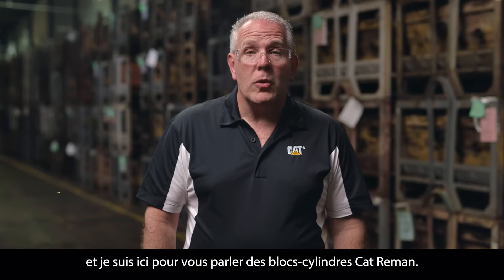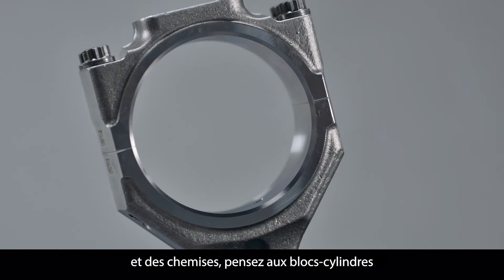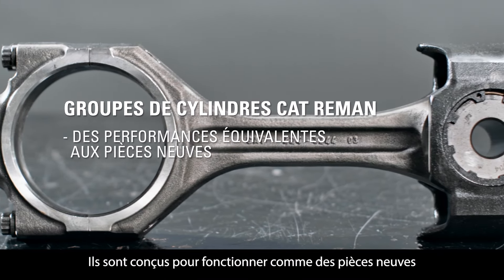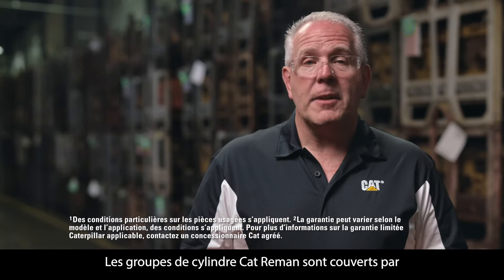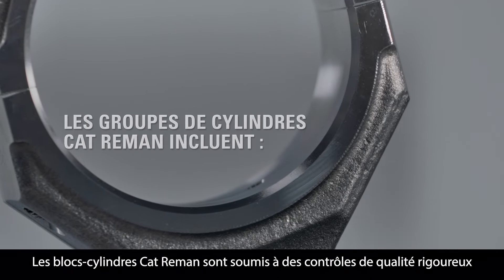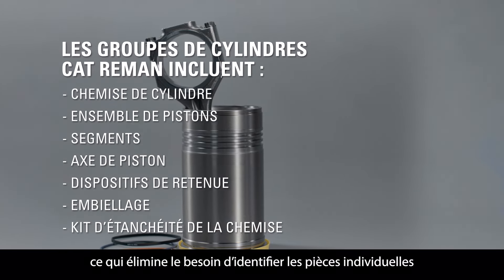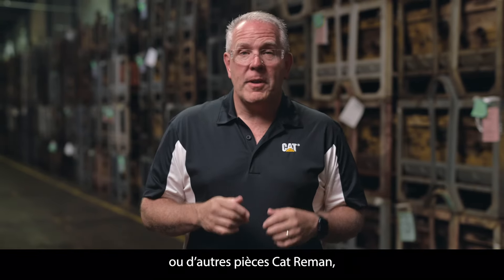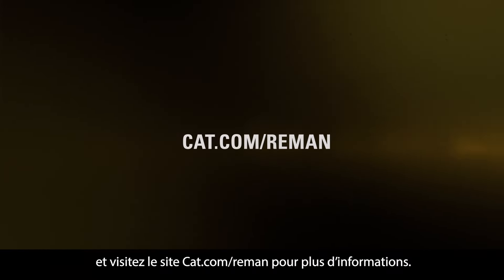COMMENT LES GROUPES DE CYLINDRES CAT® REMAN PEUVENT FACILITER VOTRE PROCHAINE RÉVISION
Lorsque vous devez réviser votre moteur ou remplacer des pistons et des chemises, pensez aux blocs-cylindres remanufacturés de Caterpillar. Ils sont conçus pour fonctionner comme des pièces neuves pour une fraction du prix lorsque vous retournez une pièce usagée acceptable à votre concessionnaire agréé Cat.

Les groupes de cylindre Cat Reman sont couverts par une garantie limitée de 12 mois, Caterpillar équivalente à celle des pièces neuves.

Vous voulez en savoir plus ?